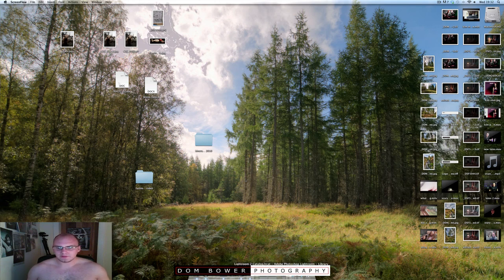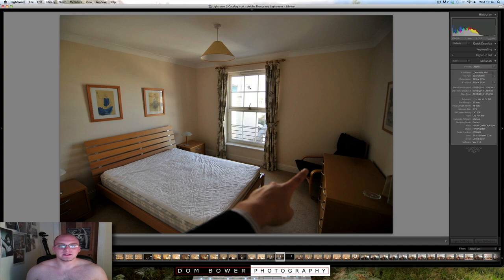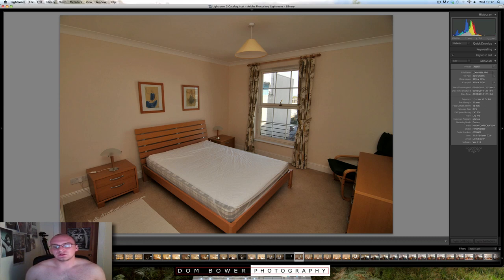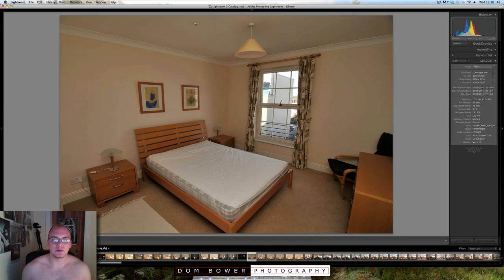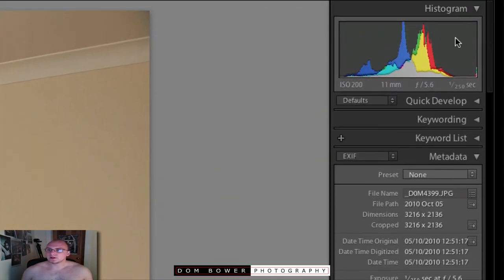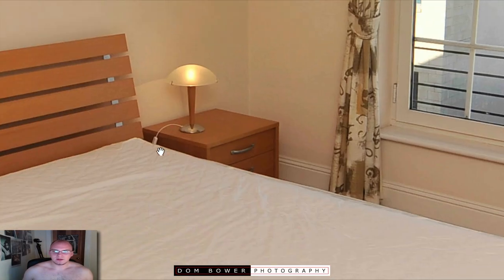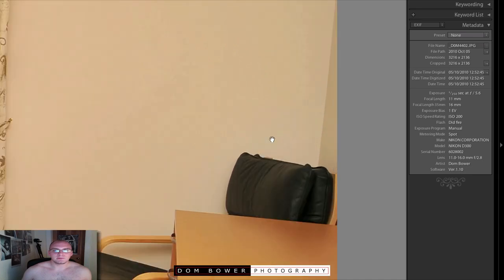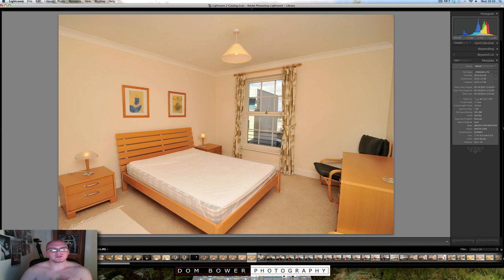Interior Flash photography tips. Nikon CLS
This video shows a little flash exposure set up for a property shoot.  here i am using a nikon camera with a nikon flash.  This video is not about composition but just exposure
Here is a link to the gear i used in this shoot ; Camera Lens Flashes
Glidetrack tripod

Internal property photography tips for estate agents and property managers.  Camera used is the nikon d300 the lens the tokina 11-16mm and the flash is a nikon speedlight sb900

PHOTOGRAPHY CLOTHING
Point and destroy clothing